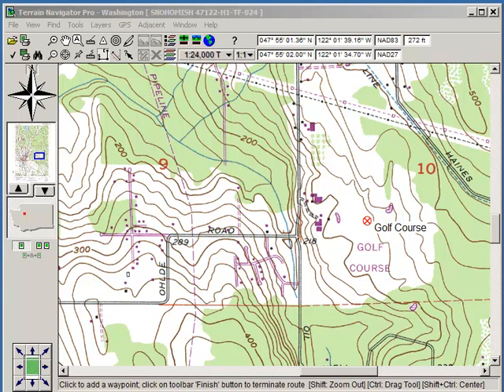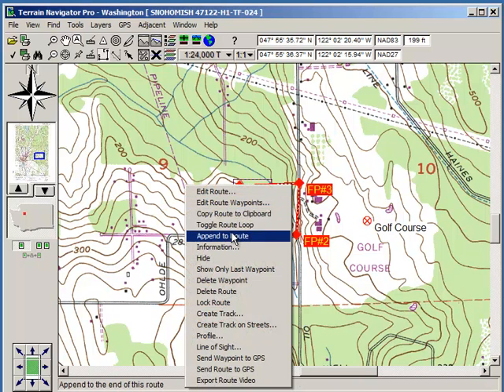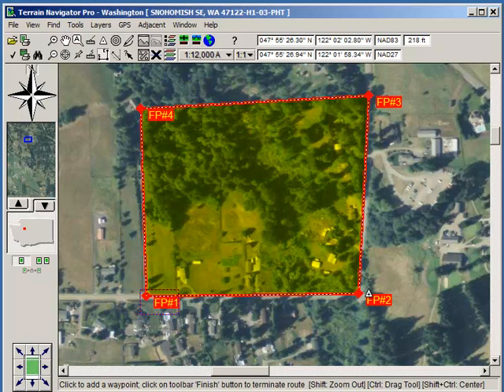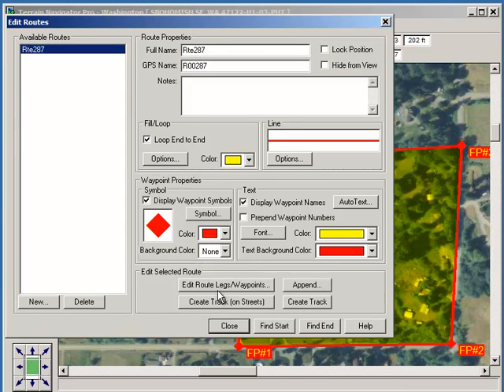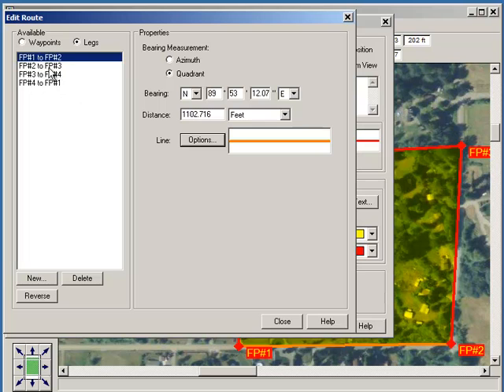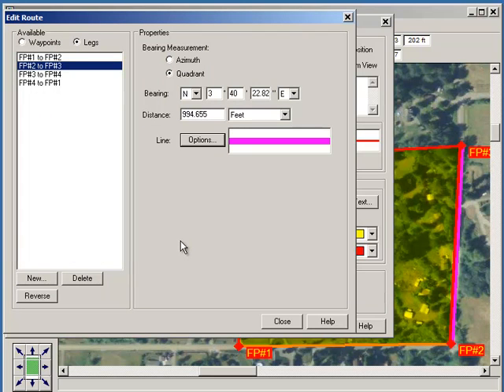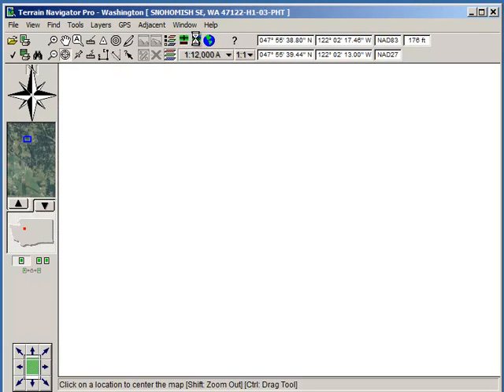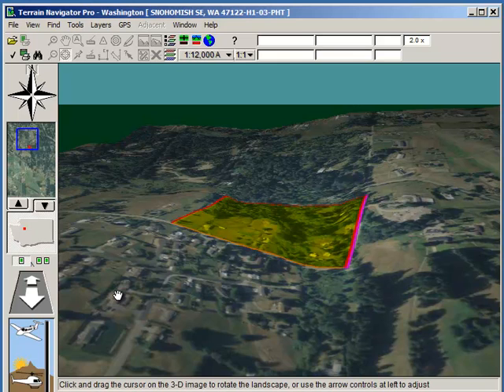Terrain Navigator Pro for Land Managers and Land Brokers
Rick Hood demonstrates some of the features of Terrain Navigator Pro that are helpful for land managers and land brokers